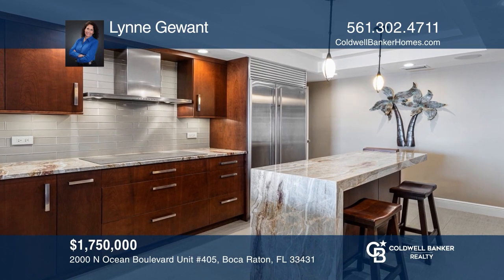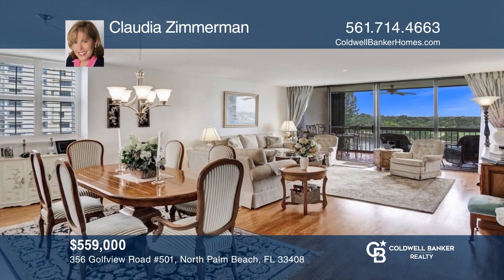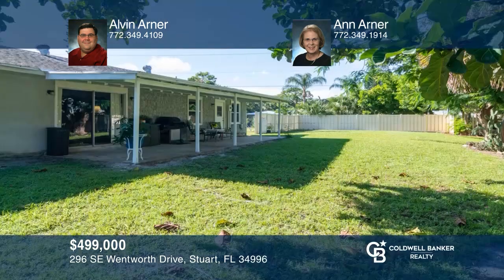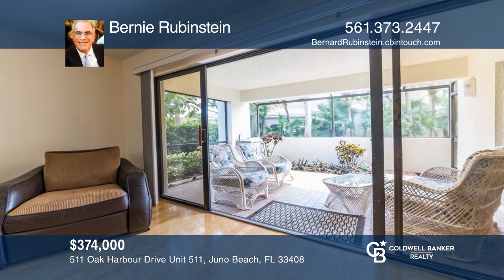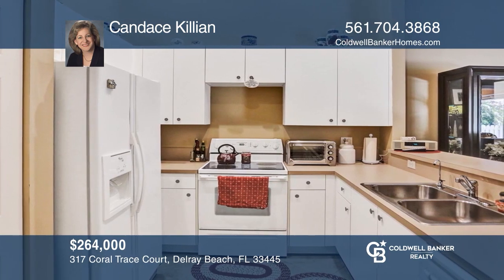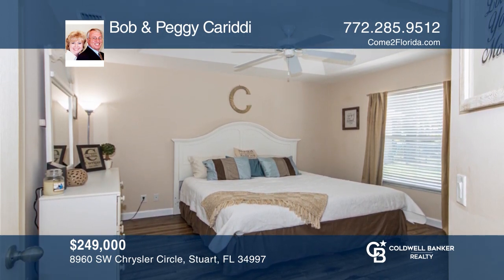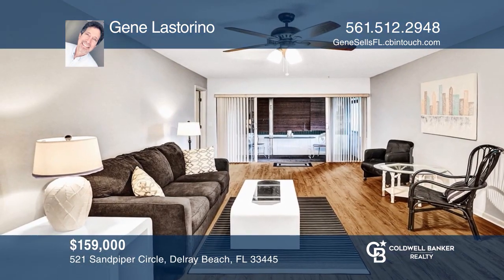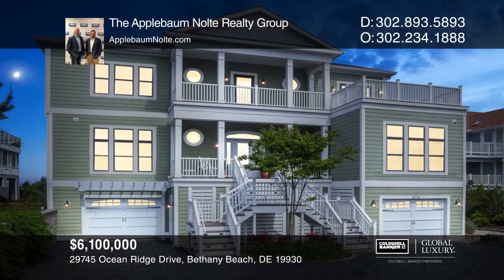At Home on the Treasure Coast 7-12-20